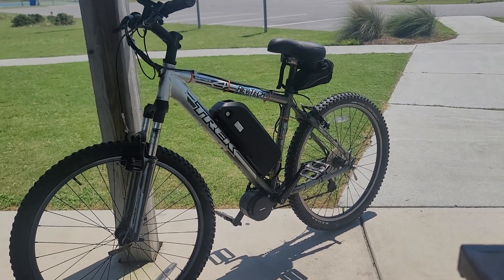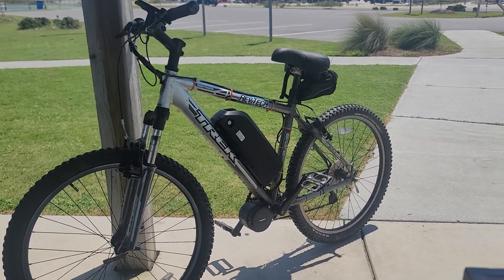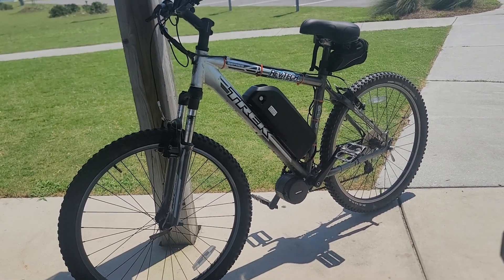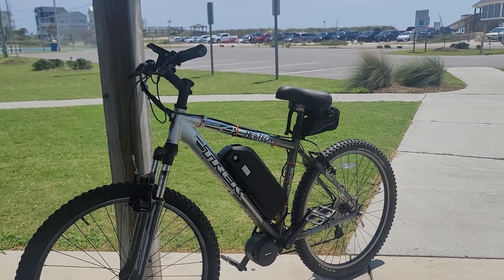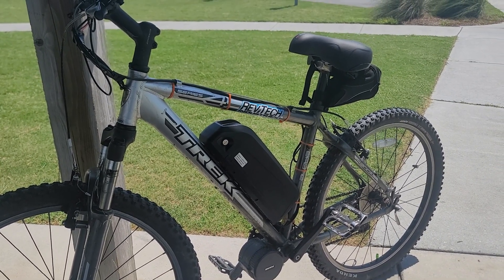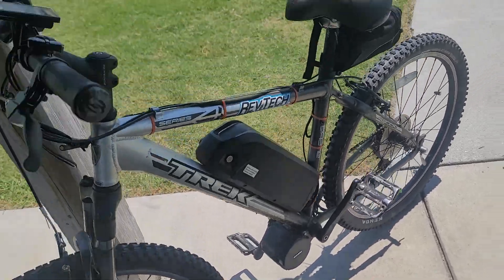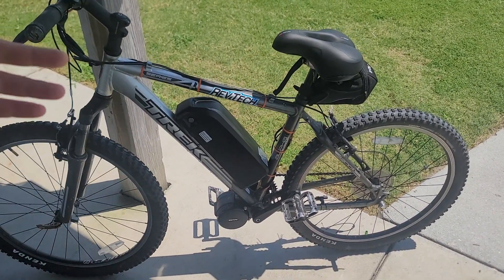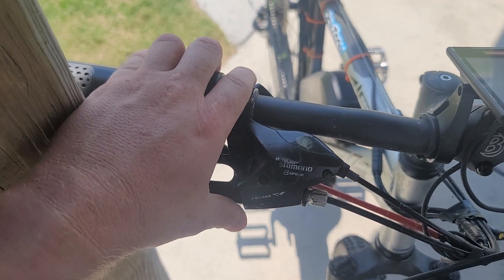Trek 4300 Ebike Conversion with Bafang BBS02 Mid Drive Kit - 48v 20AH Shark Battery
You can get EVERYTHING you need for this build at this